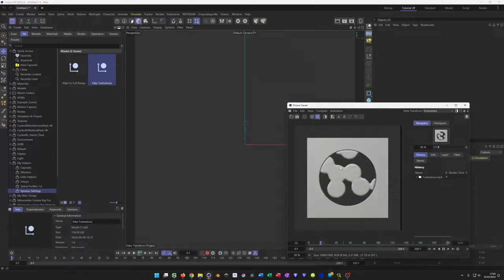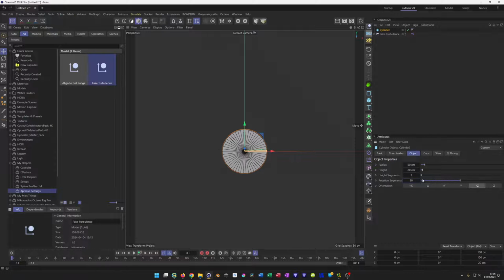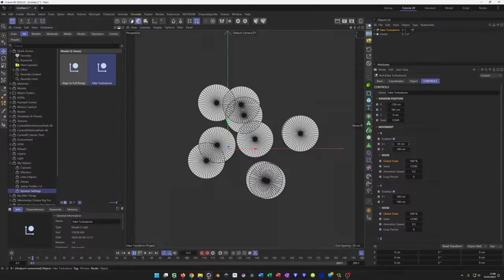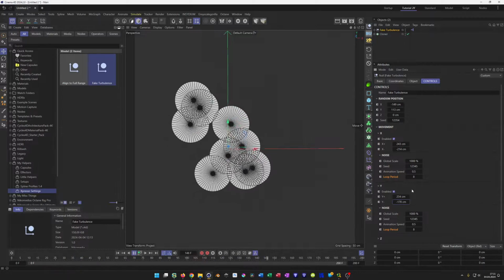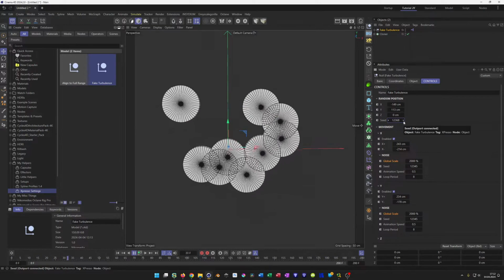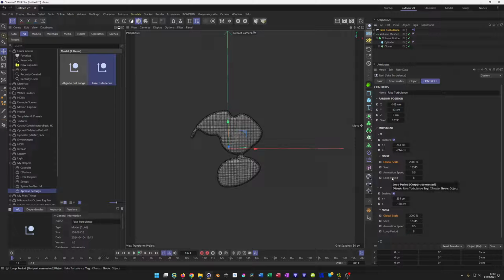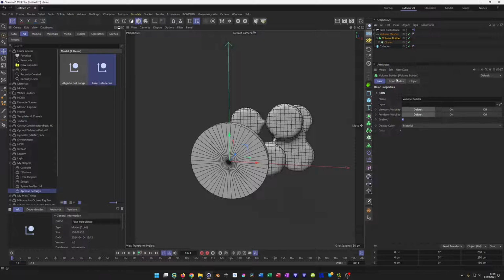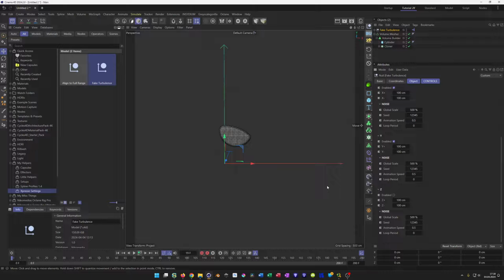Loopable fake Turbulence (Cinema 4D - Quick Tip)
Hier zeige ich Euch, wie Ihr das Xpresso-Rig benutzen könnt.
Ich hoffe, es erleichtert Euch irgendwann die Arbeit ;)
Here I'll show you how you can use the Xpresso-Rig.
I hope it makes your work easier at some point ;)

Program used:
Cinema 4D (Xpresso)

.:: PLUGINS & SCRIPTS ::.

.:: LINKS ::.